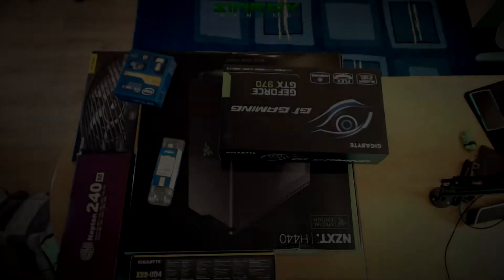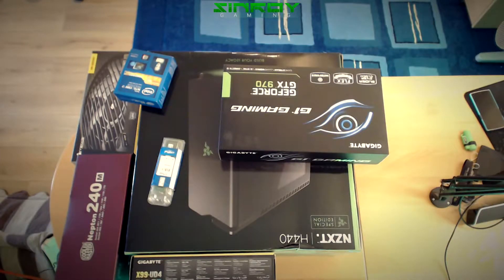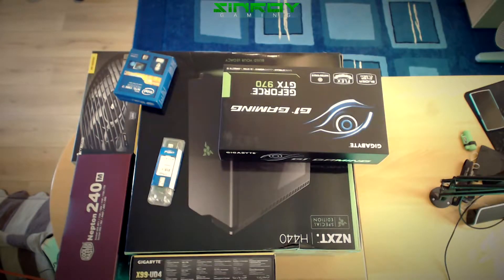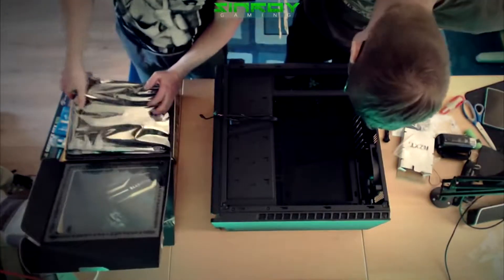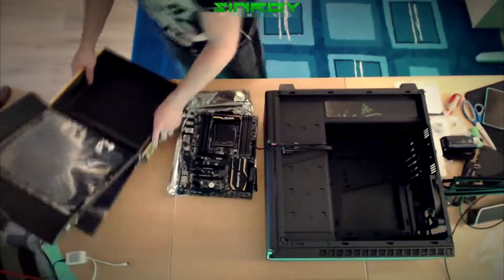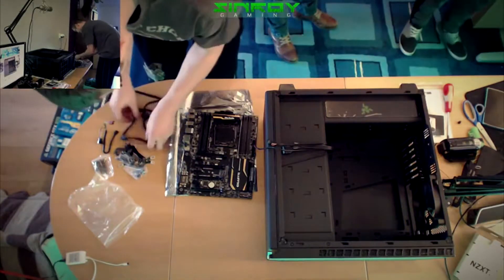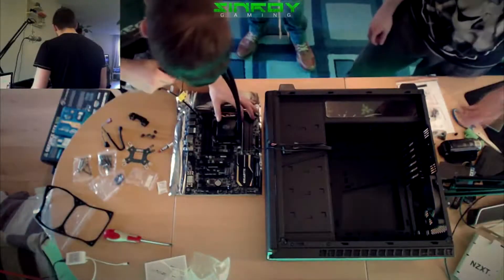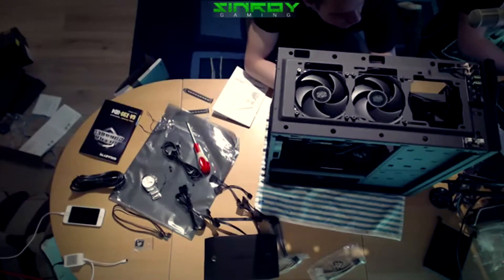Ultimate PC setup/build 2015 Razer style from sinroysin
Comment if you have some tips or things you want to see in the next video.